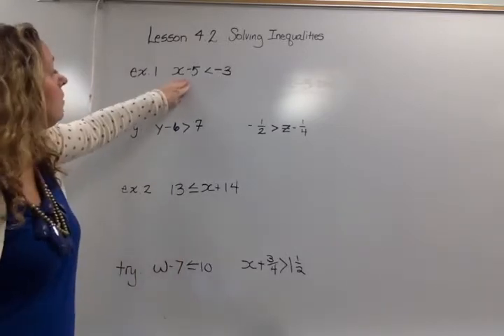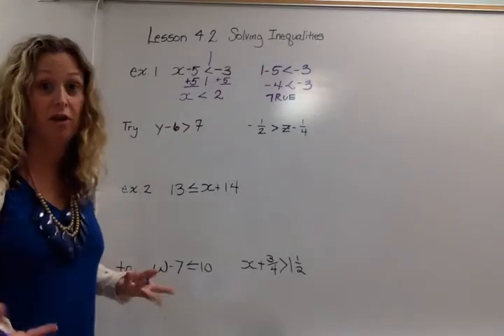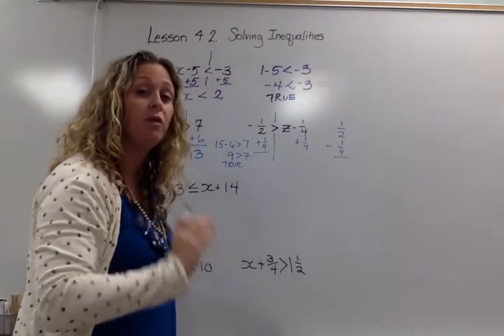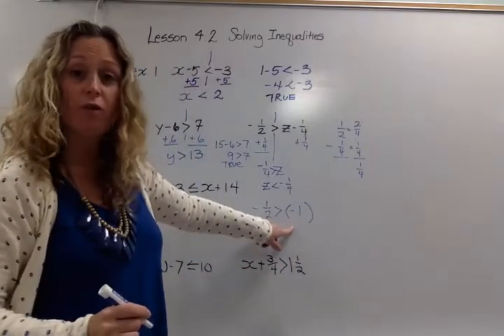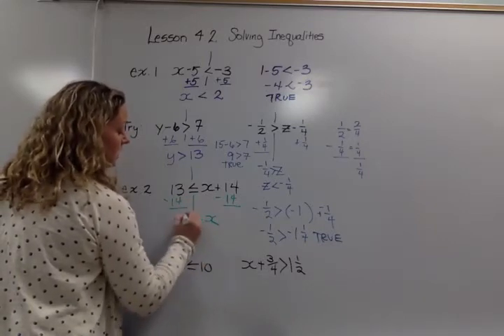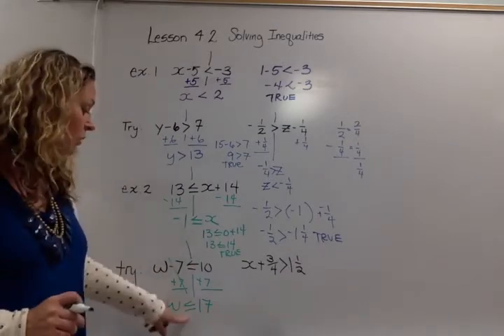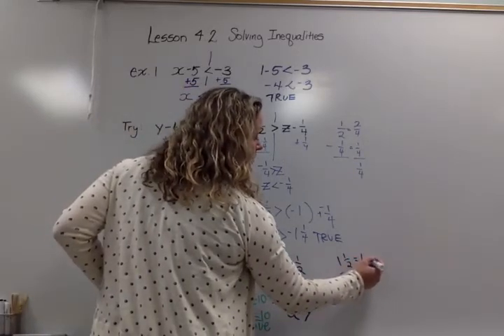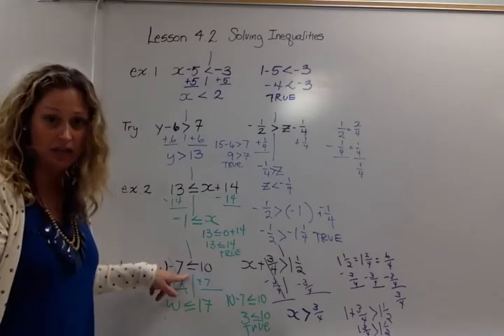7th grade cc Big Ideas Lesson 4.2